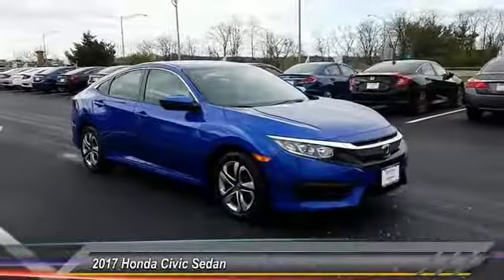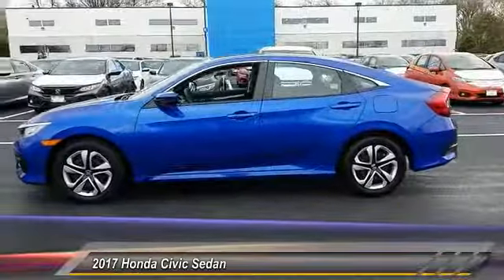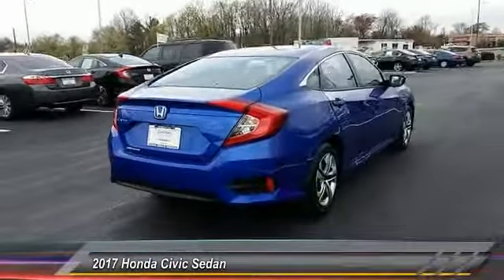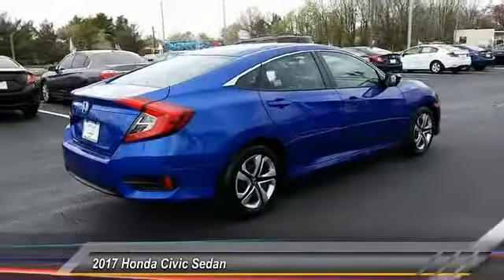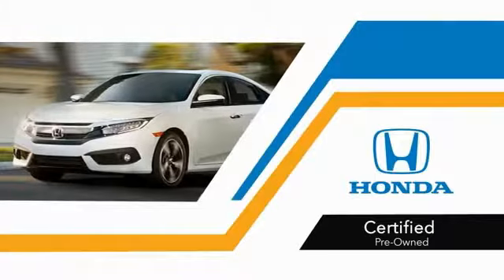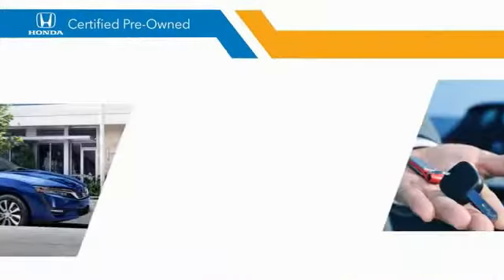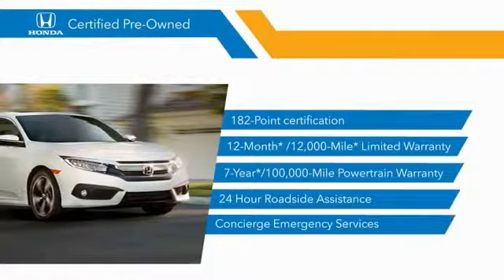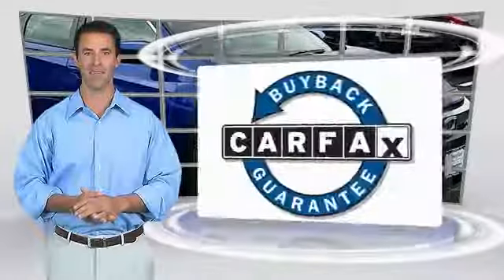2017 Honda Civic Sedan Edison NJ 9618P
2017 Honda Civic Sedan LX

CARFAX 1-Owner, Honda Certified, Excellent Condition, ONLY 3,134 Miles! Aegean Blue Metallic exterior and Black interior, LX trim. FUEL EFFICIENT 40 MPG Hwy/31 MPG City! iPod/MP3 Input, Bluetooth, Back-Up Camera. CLICK ME!KEY FEATURES INCLUDEBack-Up Camera, iPod/MP3 Input, Bluetooth. MP3 Player, Keyless Entry, Child Safety Locks, Steering Wheel Controls, Electronic Stability Control. Honda LX with Aegean Blue Metallic exterior and Black interior features a 4 Cylinder Engine with 158 HP at 6500 RPM*. Non-Smoker vehicle, Balance of Factory Warranty if applicable.VEHICLE REVIEWSEdmunds.com explains An excellent all-arounder, the newest Civic drives well no matter which version you pick. Out on the highway, the Civic offers a composed ride quality that doesn't get overly floaty or harsh. No matter how you look at it, the 2017 Honda Civic is one of the best cars in its class.. Great Gas Mileage: 40 MPG Hwy.PURCHASE WITH CONFIDENCECARFAX 1-Owner Balance of original 7-year/100,000-Mile Powertrain Warranty, Additional 1-year/12,000-mile Non-Powertrain Warranty, Vehicle History Report, NO Deductible, 182-Point Inspection and Reconditioning, 24 Hour Roadside Assistance includes, towing, lock-out assistance, tire change and fuel delivery, SiriusXM free three-month trial period on eligible factory equipped vehiclesHorsepower calculations based on trim engine configuration. Fuel economy calculations based on original manufacturer data for trim engine configuration. Please confirm the accuracy of the included equipment by calling us prior to purchase.